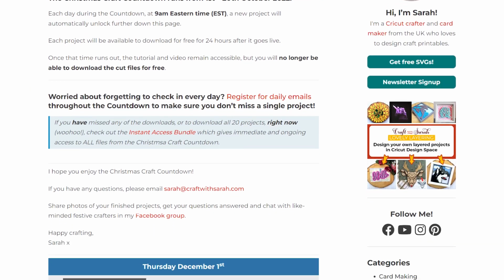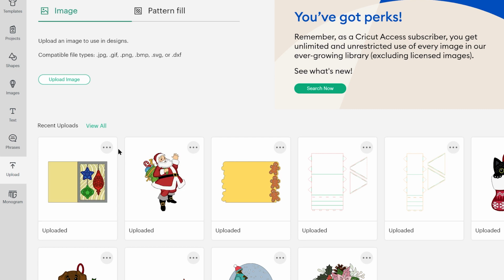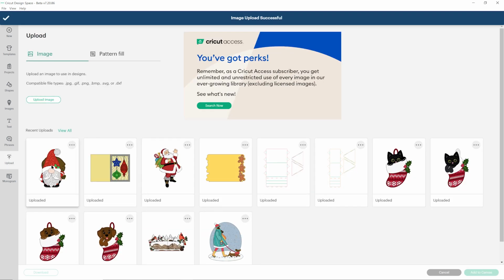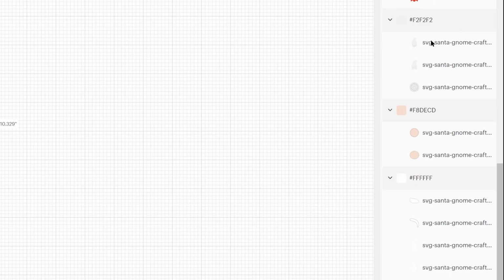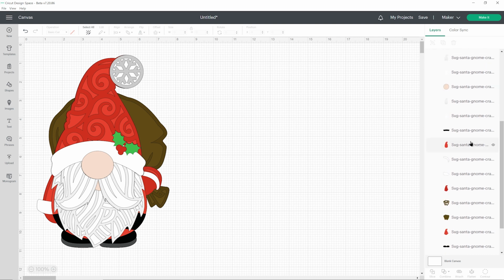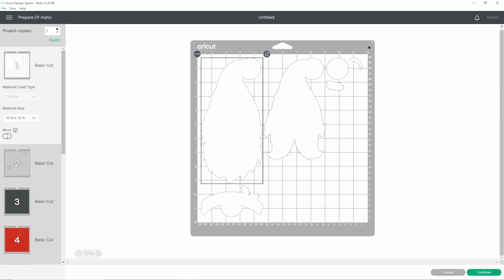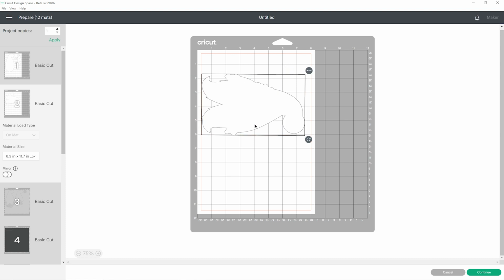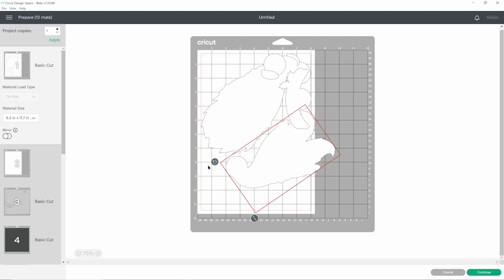CCC Day 08 ❄️ Layered Santa Claus Gnome SVG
How CUTE is this little Santa Claus gnome?

He's got a huuuuuge sack full of gifts on his back ready to delivery to everyone on the "Nice List" this Christmas.

Happy crafting,
Sarah 🥰